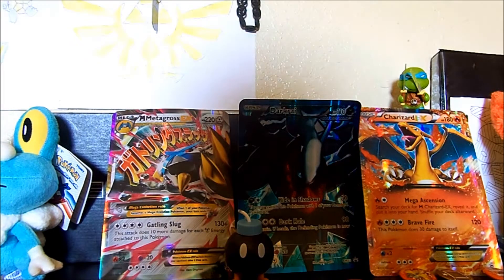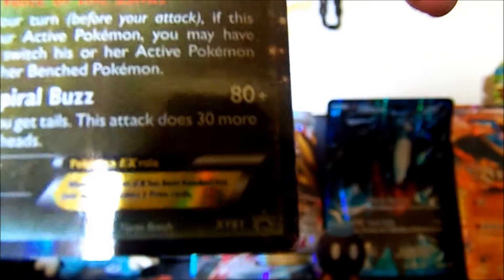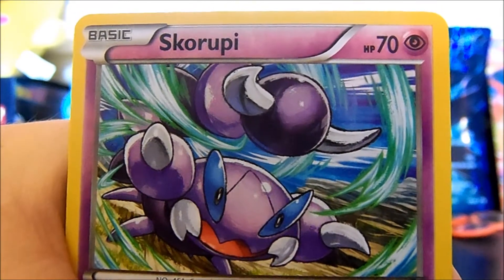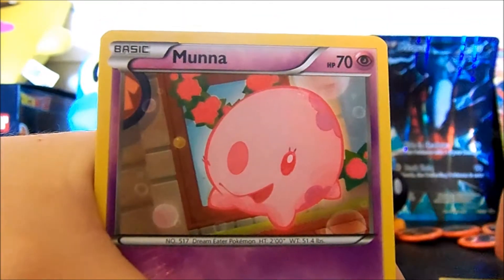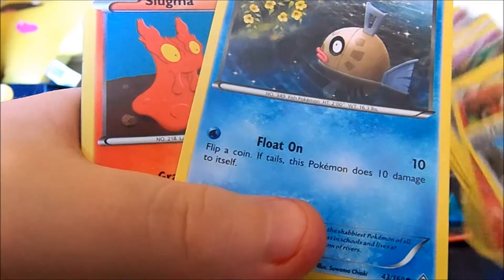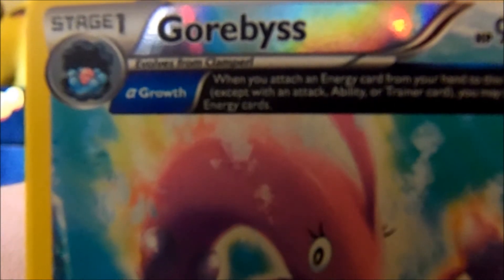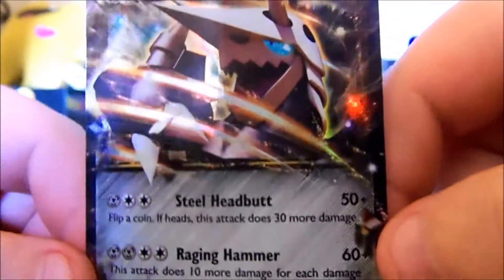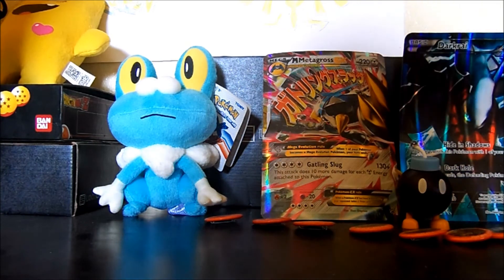Pokemon Pack Opening 24